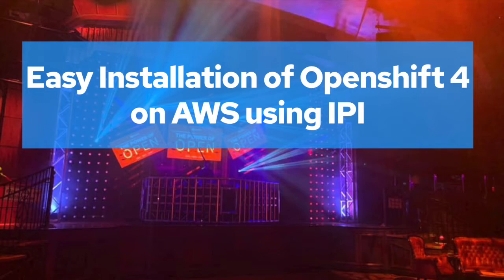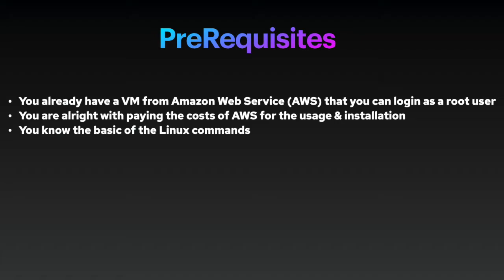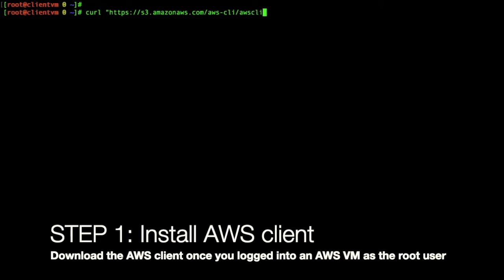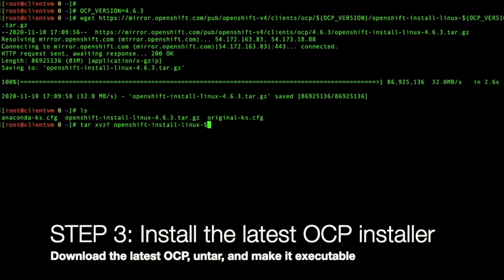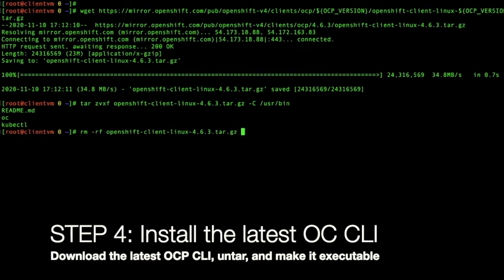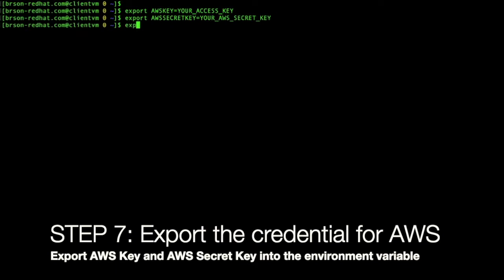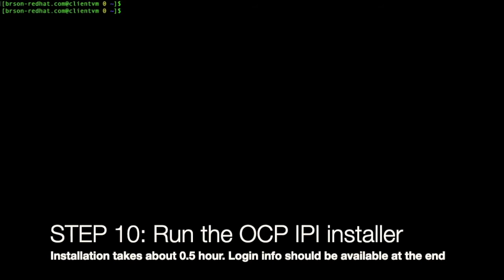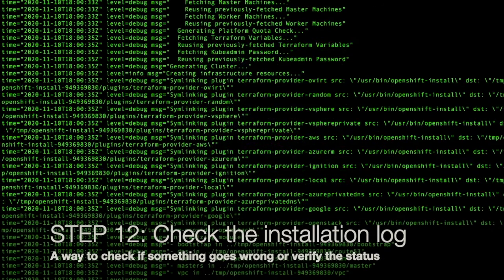Easy Installation of Red Hat Openshift 4 (OCP 4) on Amazon Web Service (AWS) using IPI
Openshift 4 is the latest Kubernetes platform by Red Hat, and it offers the Kubernetes Operator and full-stack security features among number of other great features.

Learn how you can install the Red Hat Openshift 4 on Amazon Web Service (AWS) in less than an hour through Installer Provisioned Infrastructure (IPI), which is one of two ways to install the Openshift 4.